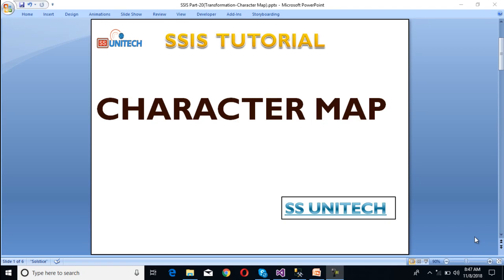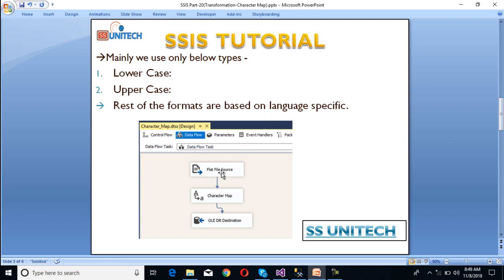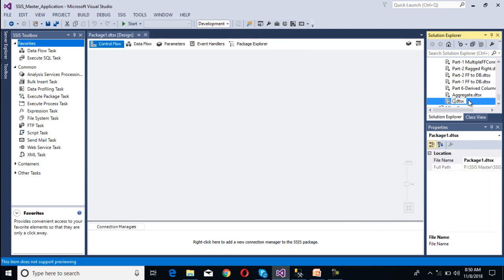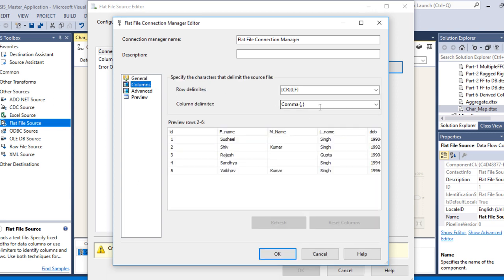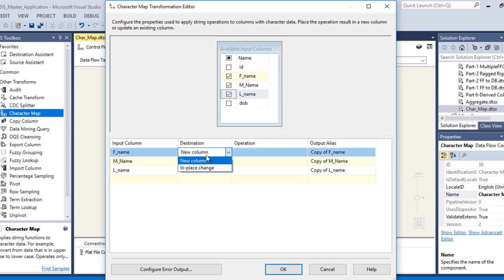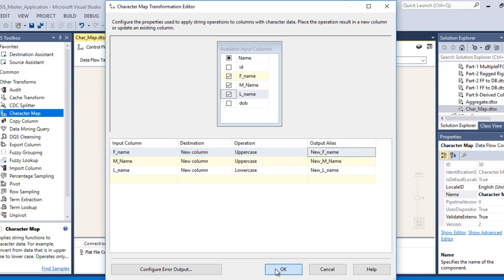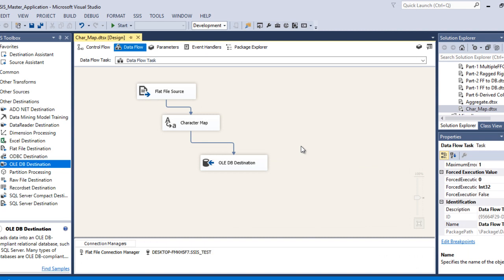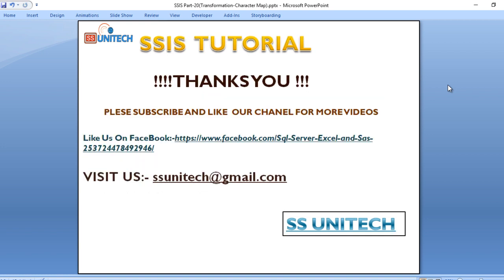character map transformation in ssis | ssis interview |SSIS tutorial Part-20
What is Character Map transformation in ssis